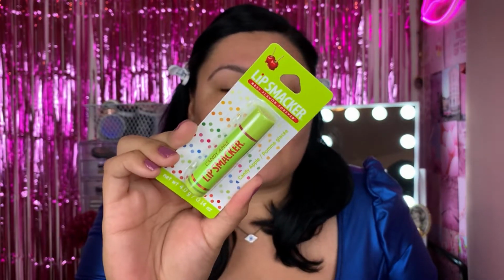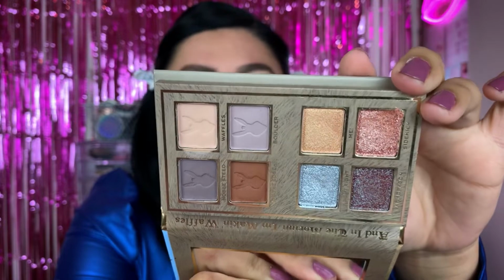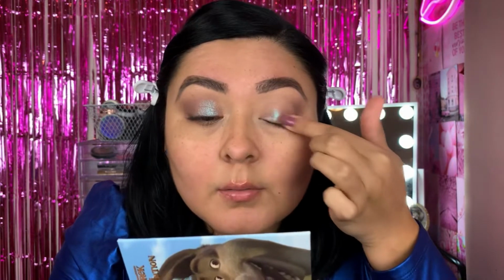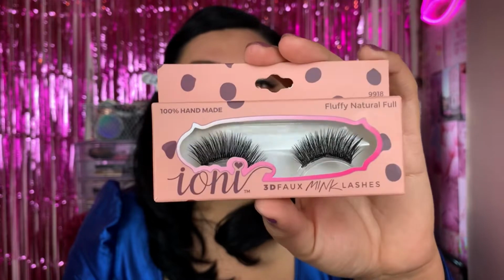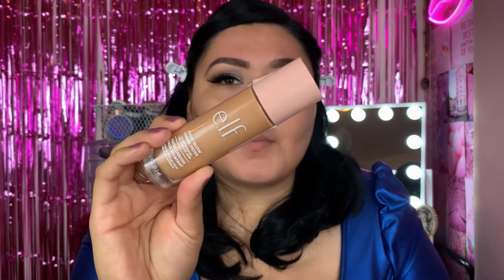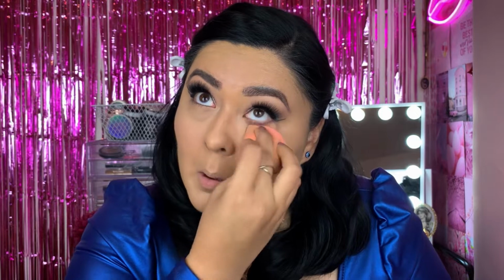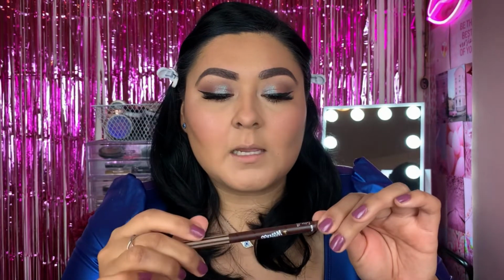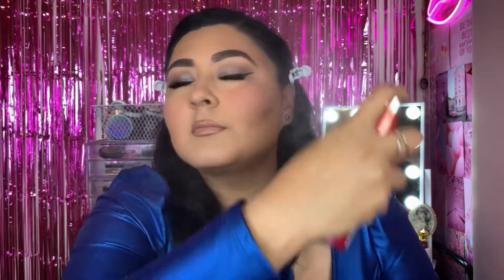GRWM NEW-ISH MAKEUP // MAKEUP REVOLUTION, BEAUTY BAY, & MORE!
⬇️PRODUCTS MENTIONED⬇️
1. Lip smacker candy apple scented lip balm $1.25
2. SHEGLAM so abrowsing brow kit (chocolate) $6.99
3. SHEGLAM 12hr gm full coverage concealer (coconut flakes) $3.99
4. Shrek x I heart revolution donkey on the edge mini eyeshadow palette $9.00
5. Romantic Beauty flawless eyeliner $7.00
6. Milani cherry brighten radiance oil $3.99
7. Ulta Beauty mini mattifying face primer $-
8. Kara Beauty mega vibe volume and lengthening mascara $3.99
9. Ioni cosmetics 3D faux mink eyelashes (fluffy natural full) $1.25
10. Elf halo glow liquid filter (medium 4) $14.99
11. Elf cosmetics camo cc cream (medium 330W) $15.00
12. Kleancolor HD translucent pressed powder mattifying $2.99
13. City Color cosmetics air brush finish translucent loose powder $2.99
14. SHEGLAM sun side bronzer (sunset walk) $5.49
15. Be Bella on the prowl blush duo $7.00
16. SHEGLAM moon side highlight (moon rose) $5.49
17. SHEGLAM wonka cocoa kiss lip duo (hot fudge) $5.99
18. Beauty Bay road trip collection matte lipstick quad $34.00 (now $20.40)
19. Beauty Creations lipgloss (caramel brûlée $4.99
20. Beauty Creatioms dragon fruit setting spray $6.99

⬇️Quote of the Day⬇️
“The biggest problem we run into is going, ‘This is who I am, this is what I’m like, this is how I function’ while failing to notice that you don’t do that anymore” - Neil Gaiman